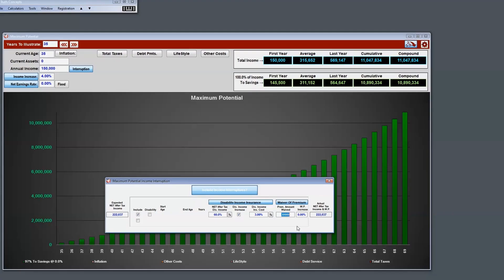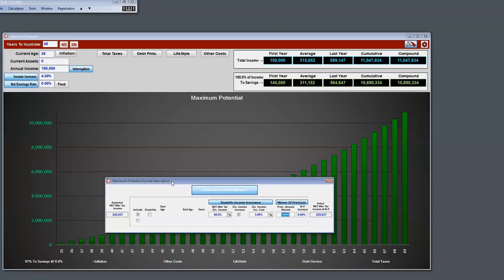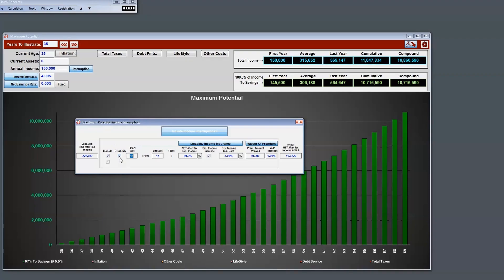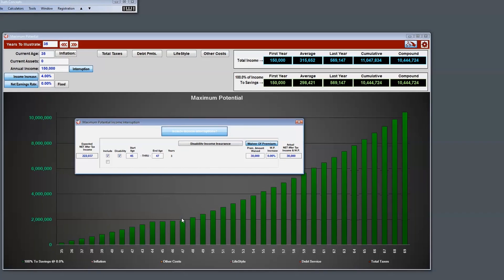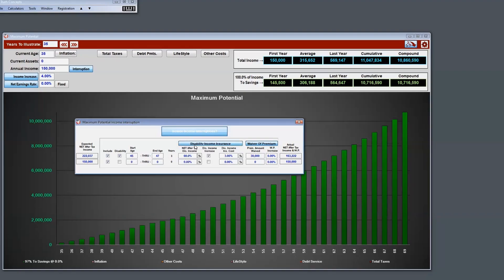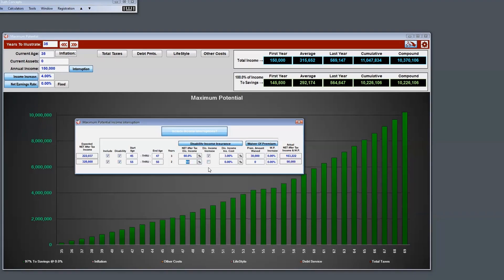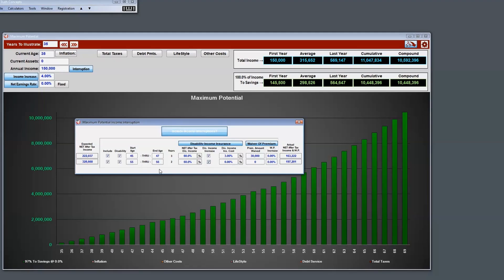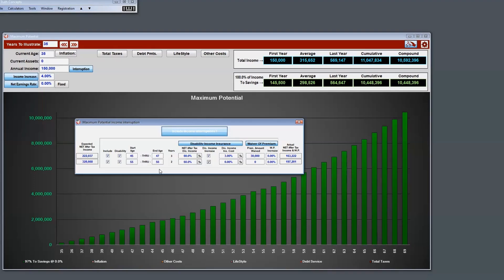TC360 In Depth Review of New Changes - Maximum Potential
In a recent meeting this last month of the TC360 Monthly Meetings Todd went over the minor changes to the Maximum Potential Calculator, and this video presents a question over what this actually allows someone to do.